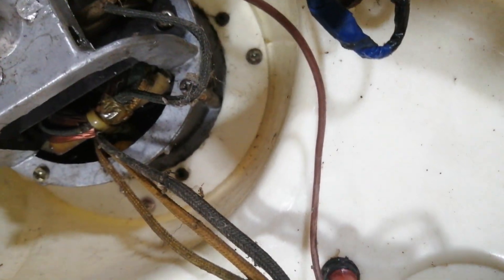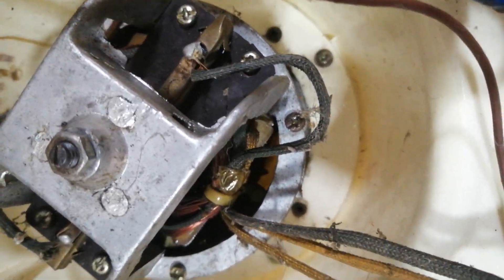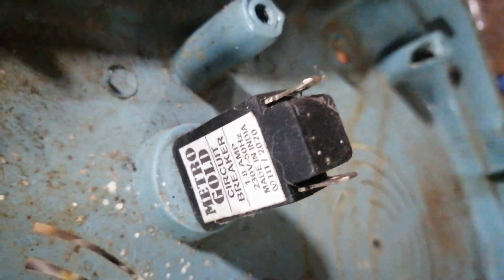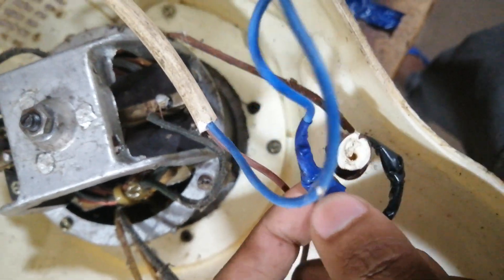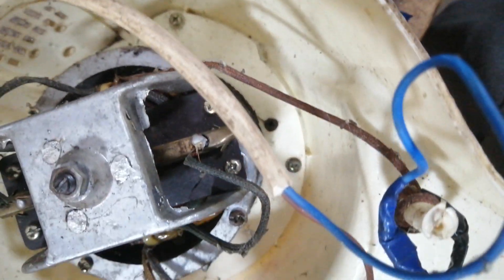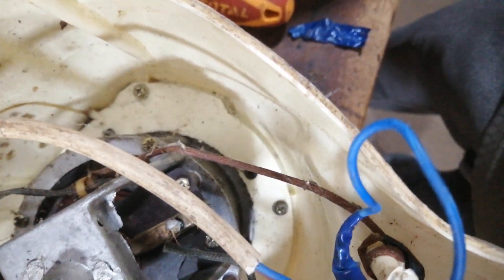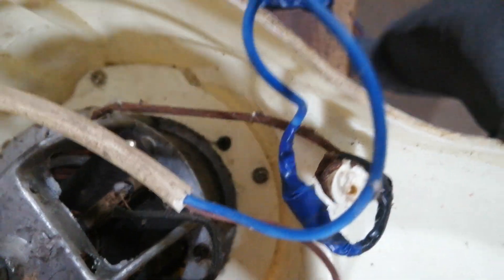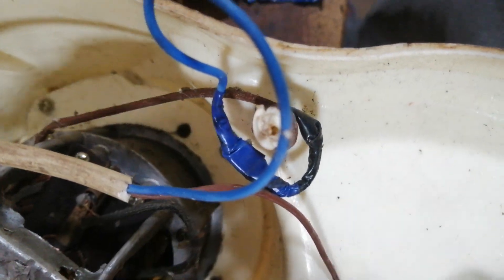ගොඩක් අය කරන ලොකු වරදක් මේක